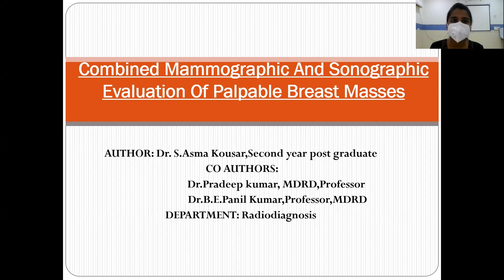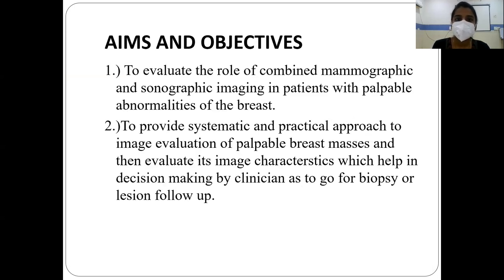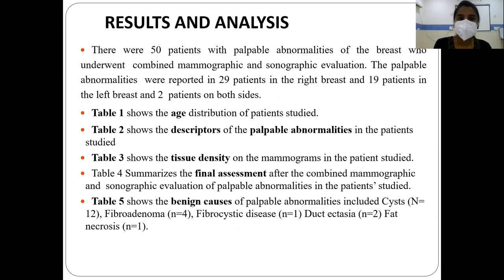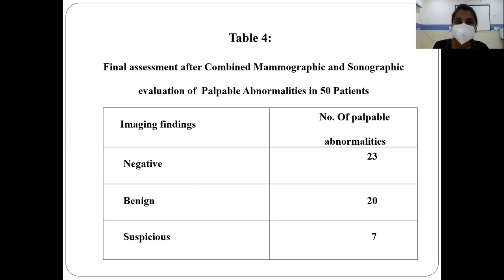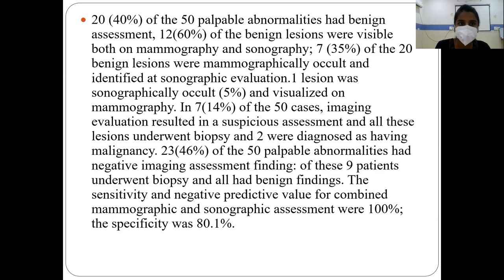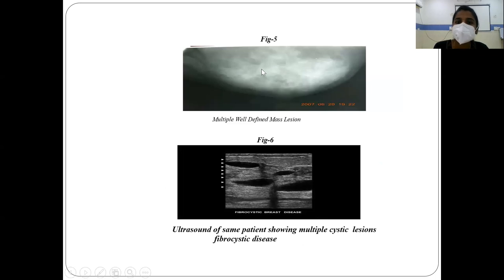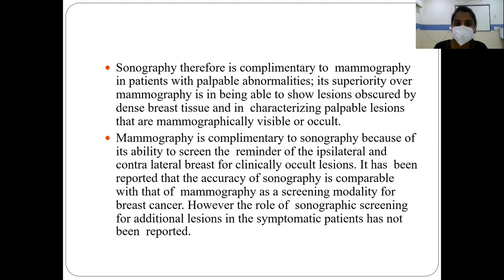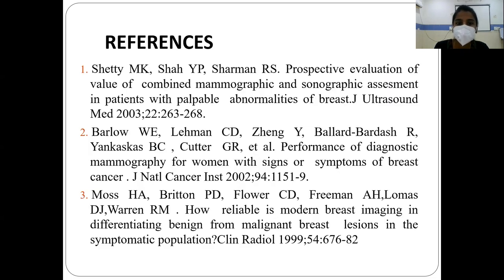ASSMA SHAIKH | PAPER PRESENTATION | Mammo & Sono for Breast Masses | Breast Imaging Masterclass 2021